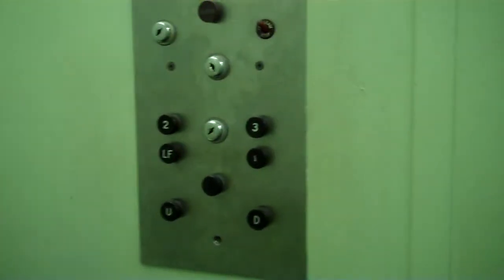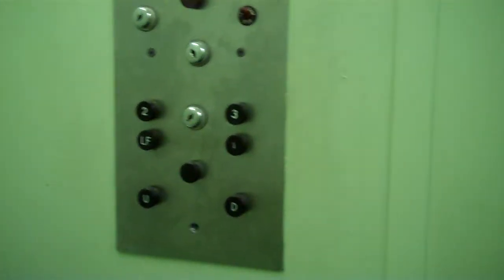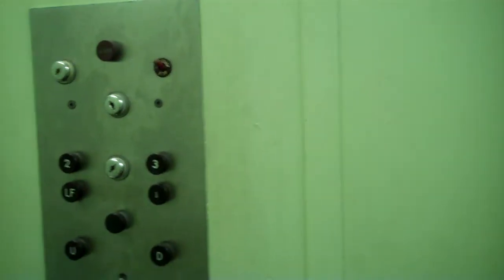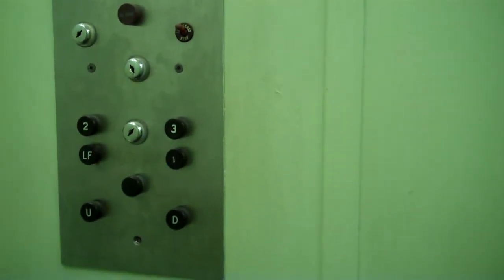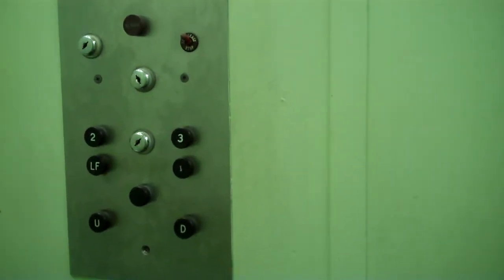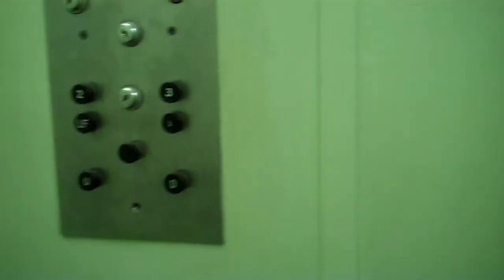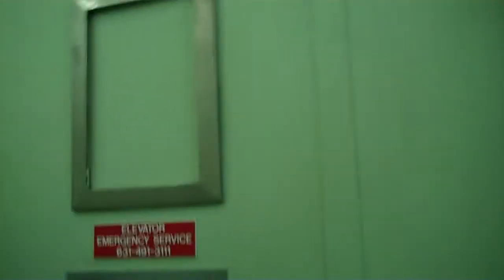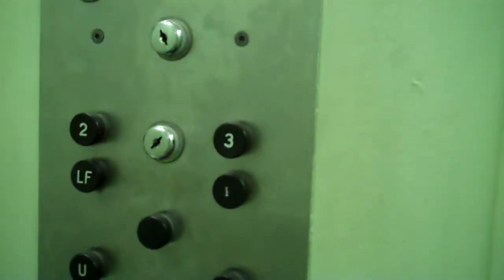ASTOUNDING OTIS BOTTOM DRIVE Traction Elevator at 22 Lawrence Avenue in Smithtown, NY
Words cannot describe this elevator.
Tech Specs
Brand: OTIS
Type: Bottom Drive Traction
Speed: 100-125 FPM
Distance: 4 Floors
DT Rating: 1 Stops can catch you off guard.